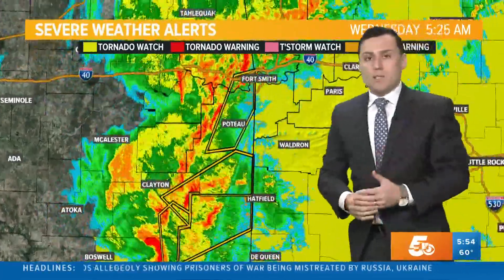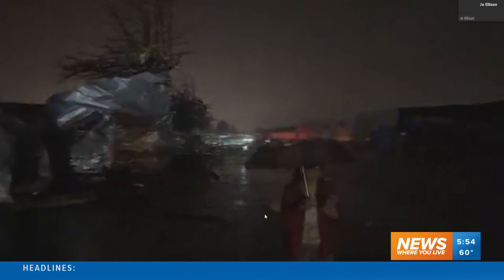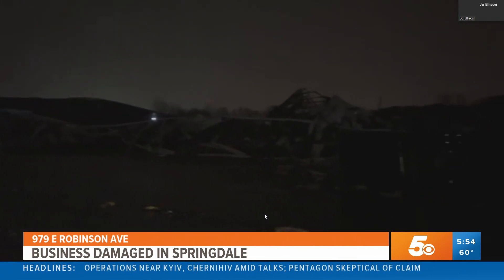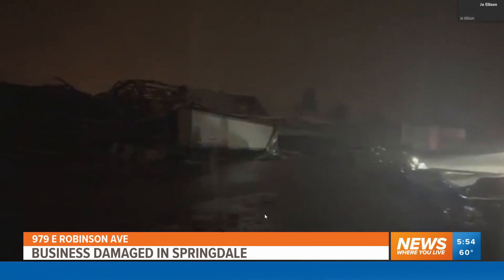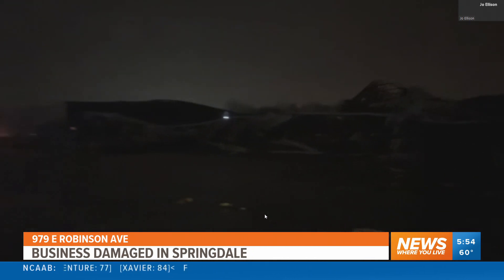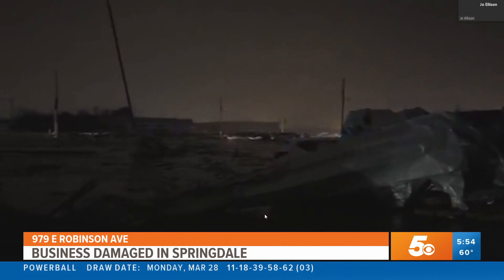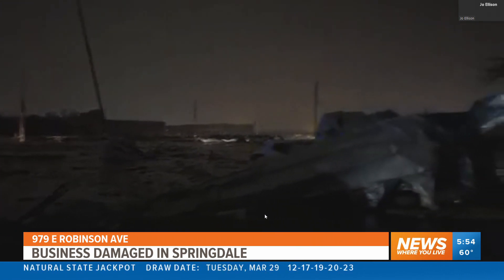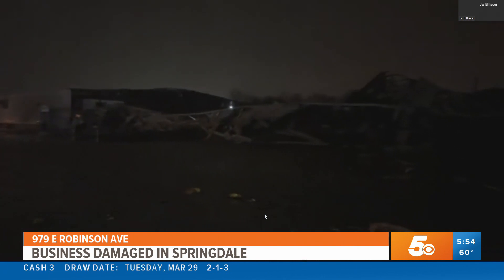Nilfisk-Advance on Robinson Ave. in Springdale heavily damaged by storm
A business on Robinson Ave. in Springdale suffered heavy storm damage March 30